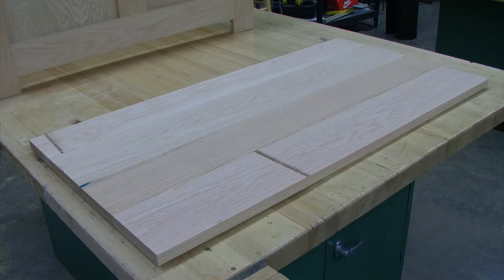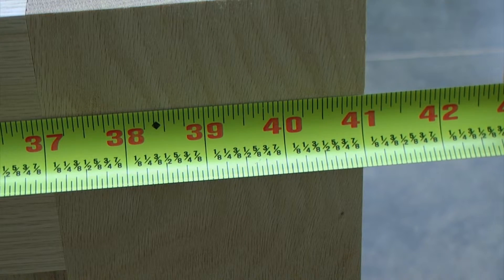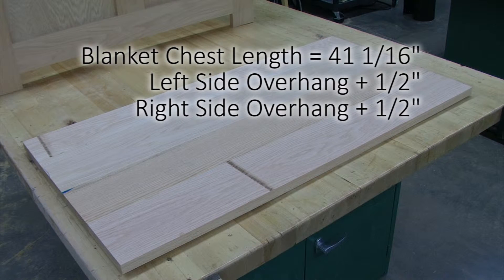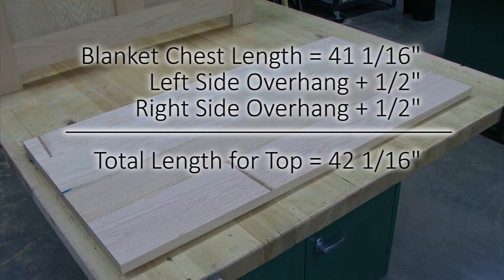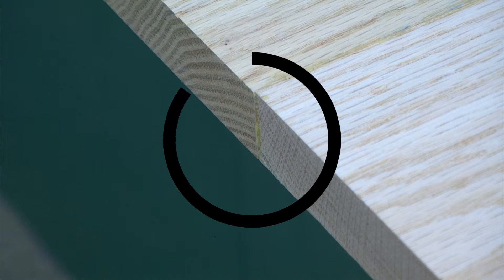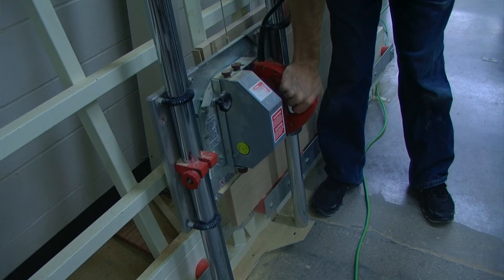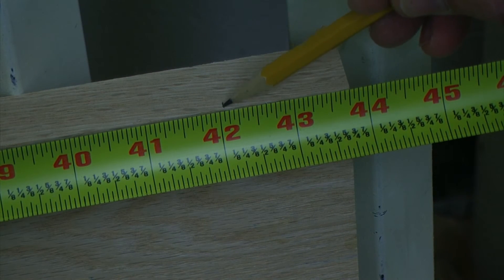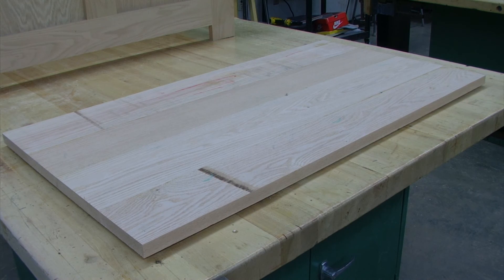Blanket Chest Project Tutorial - Step 11g - Top